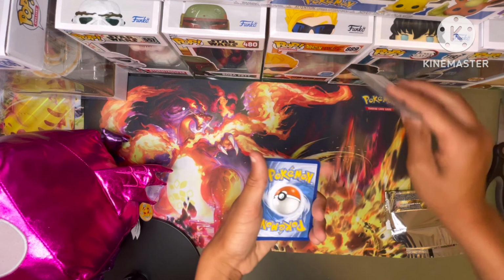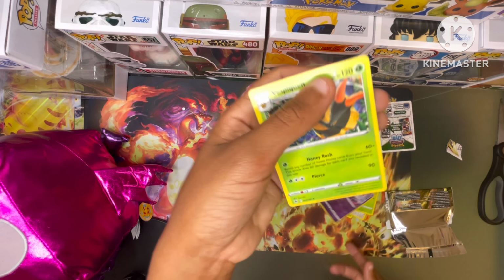Opening New Deluxe Fantasy Plush *Series 2* (HUGE PULL)